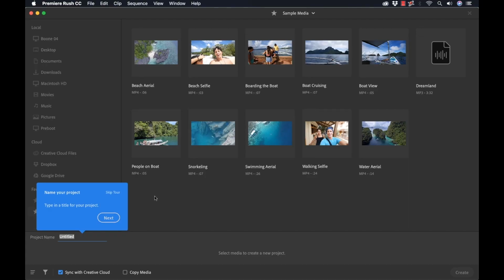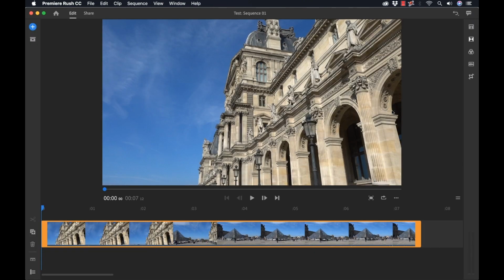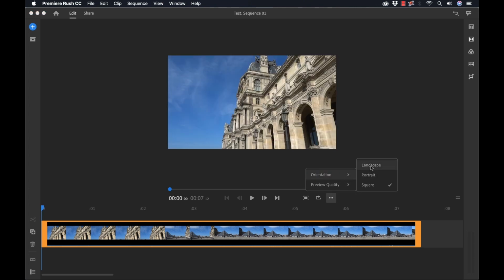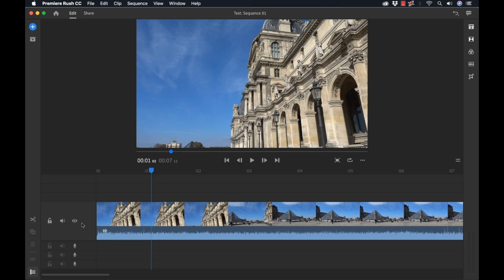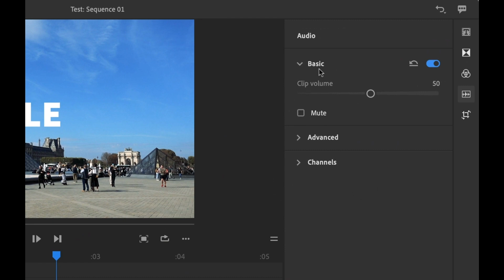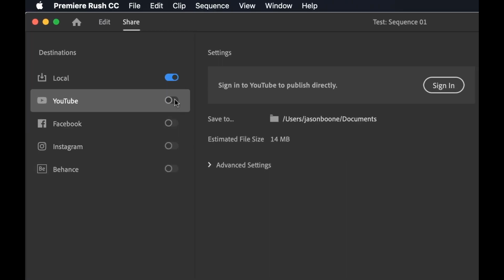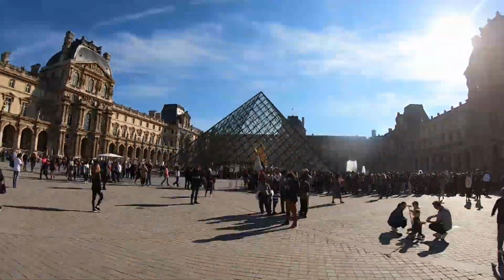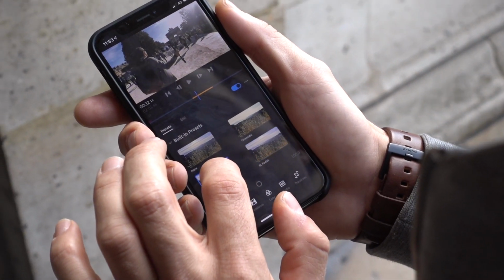What is Adobe Premiere Rush? | PremiumBeat.com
- Follow along with step-by-step instructions on the PremiumBeat blog.